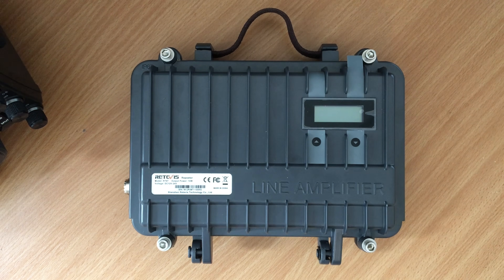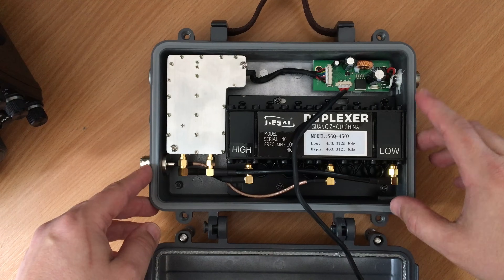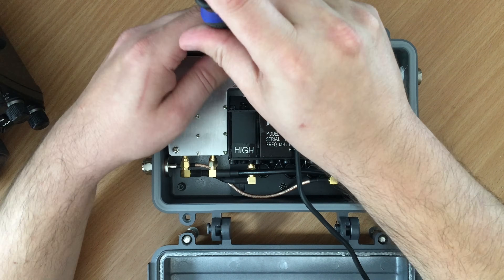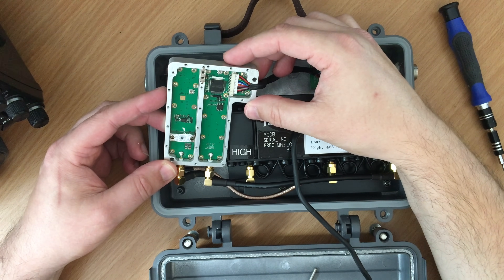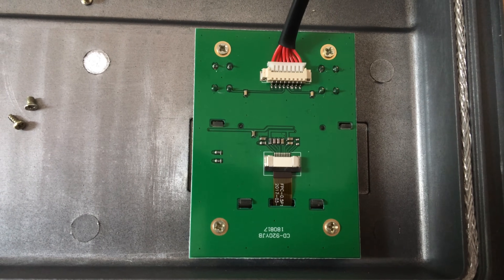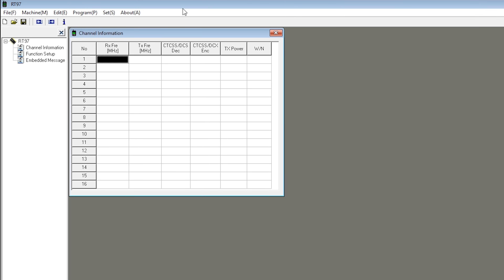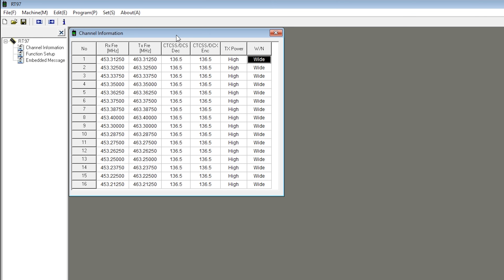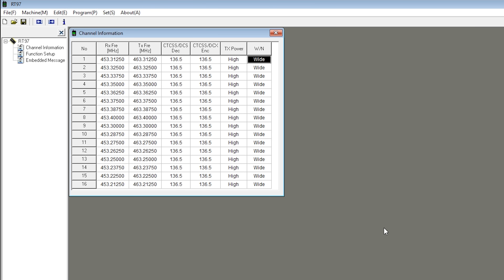What's inside the Retevis RT97 Analog Repeater? Plus Programming!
RETEVIS RT97 Portable Analog 10W VHF/UHF Repeater

Like my video content? Please help me purchase a new camera for my videos, any donation hugely appreciated: